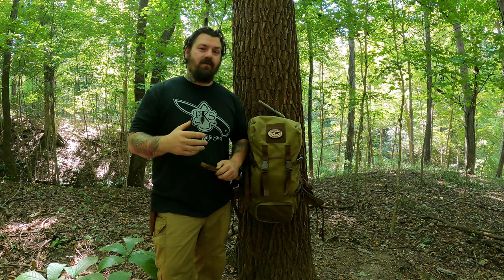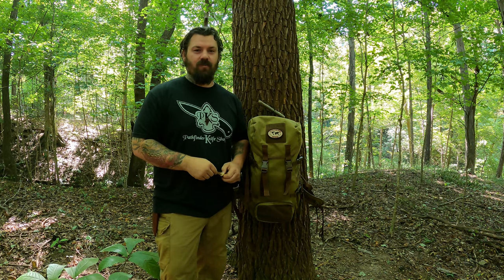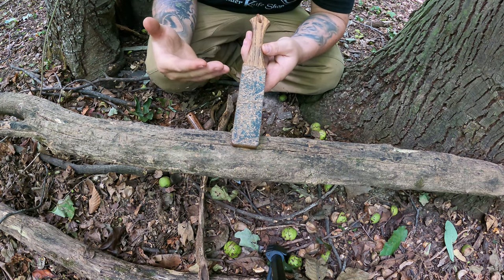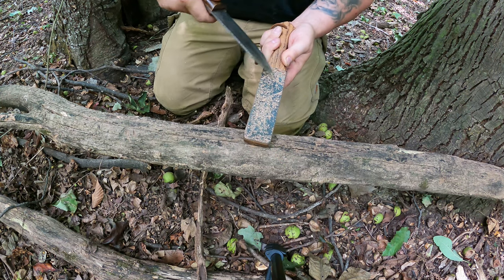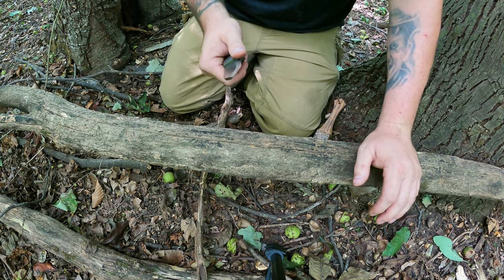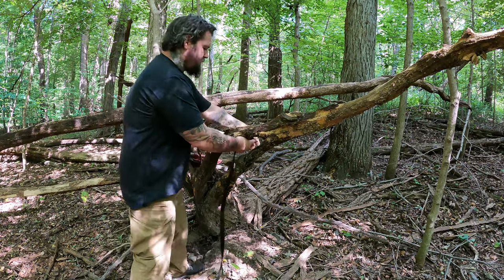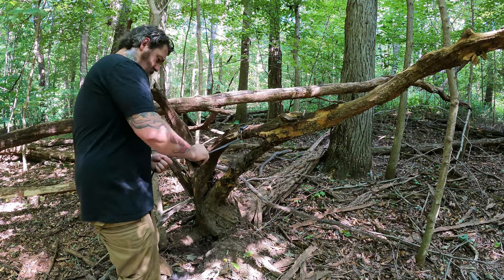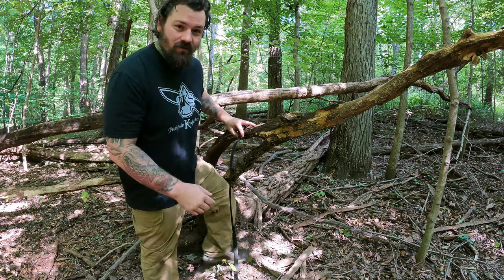How to Keep your Knife Razor Sharp in the Field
How to keep your knife sharp in the field